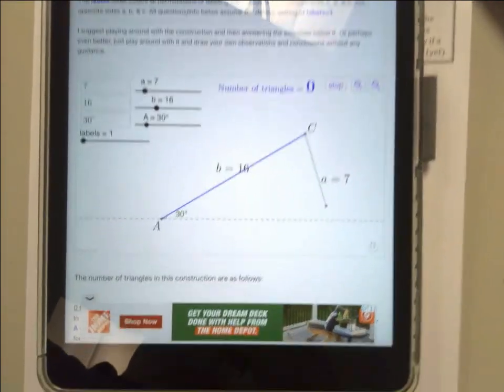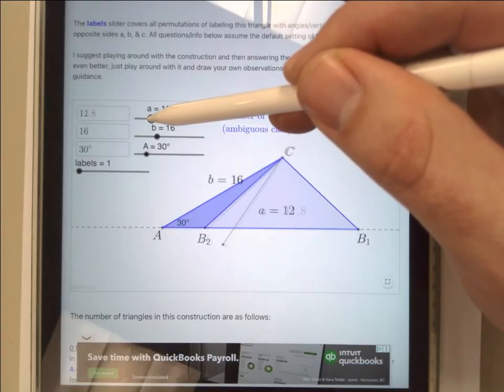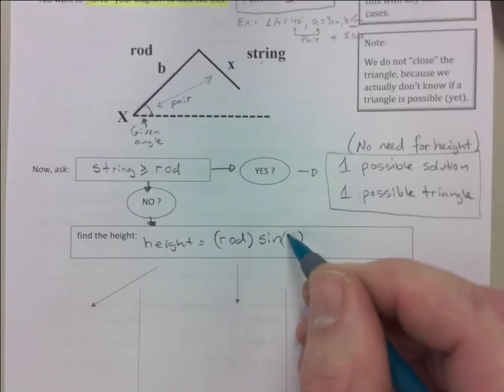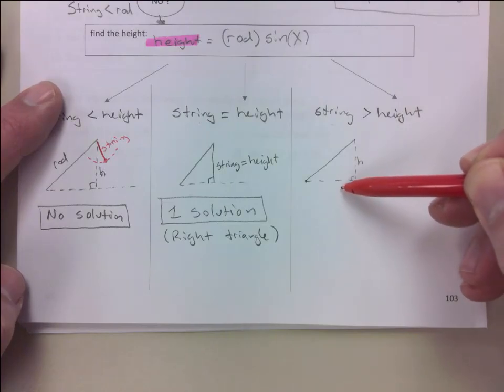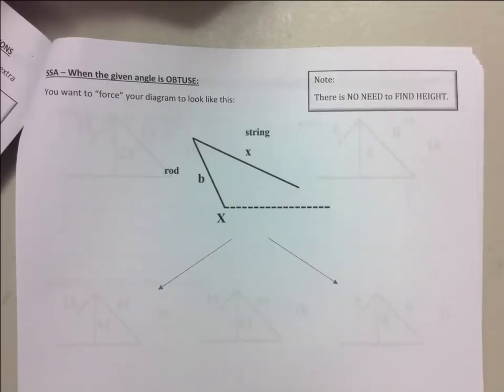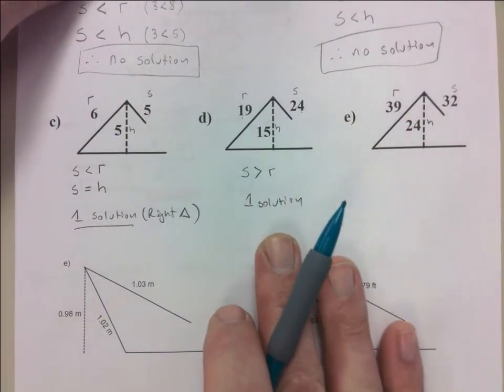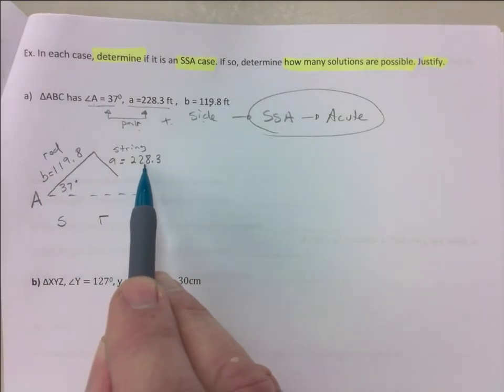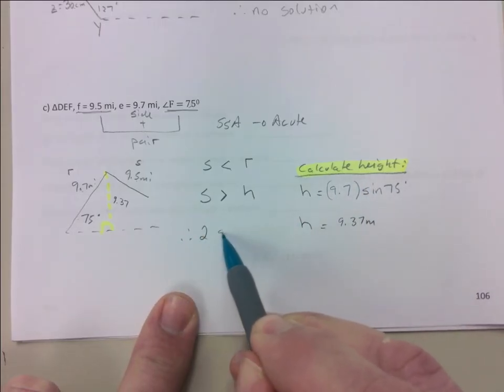SINE LAW: AMBIGUOUS CASE: DETERMINE NUMBER OF POSSIBLE SOLUTIONS